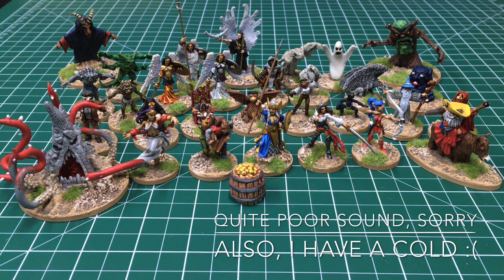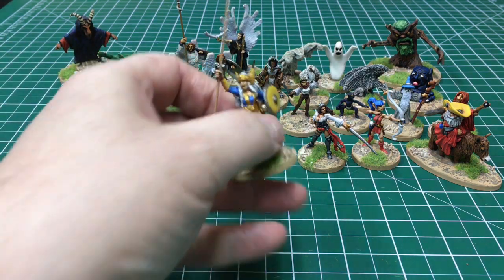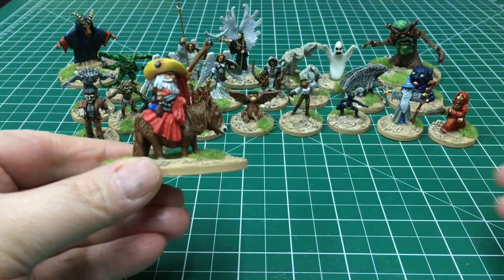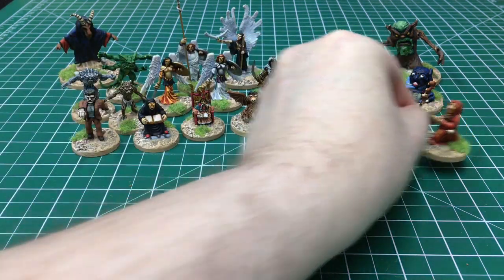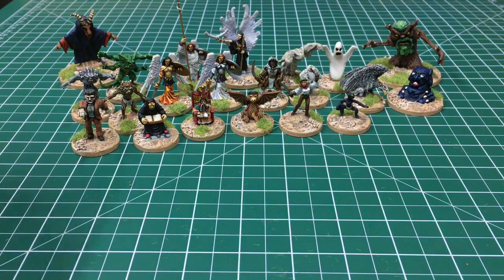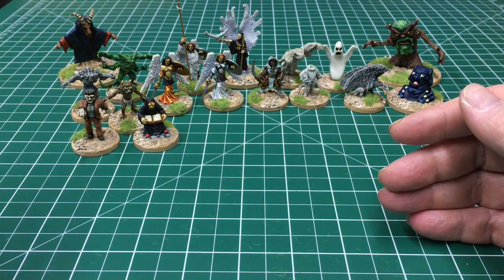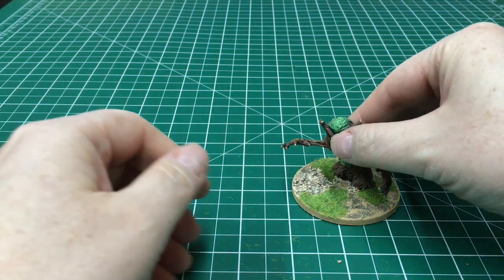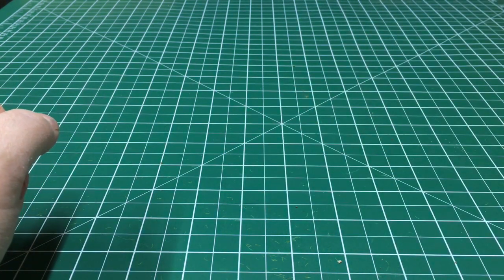2020 Paint Log #10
Random fantasy & more rescued miniatures